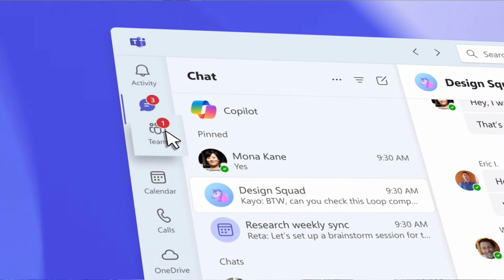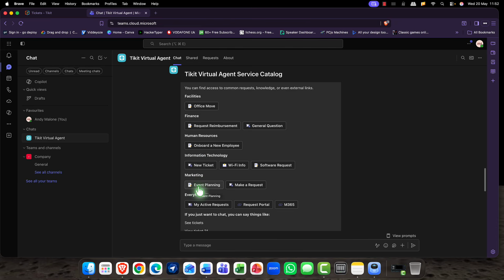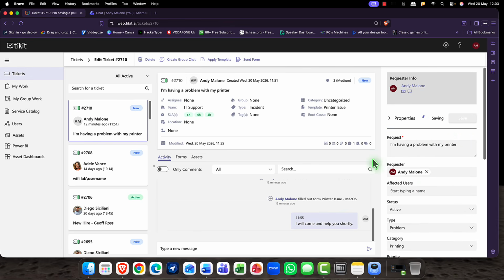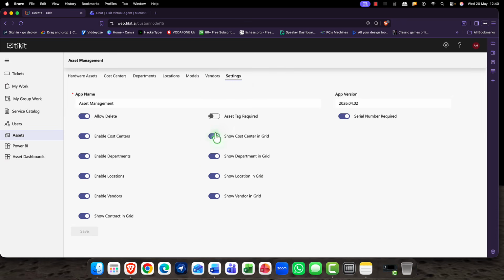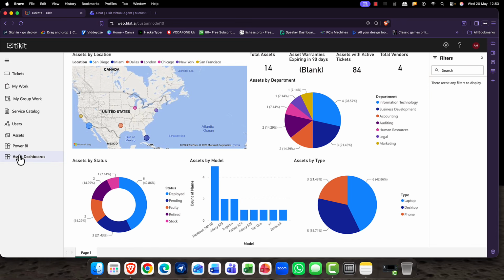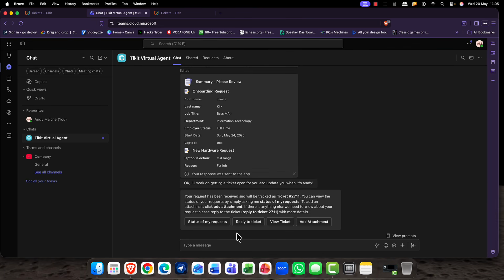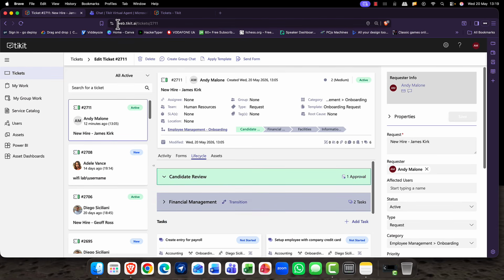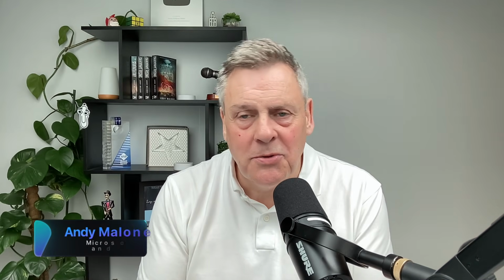Tikit for Microsoft Teams Just Dropped some MAJOR Cool Updates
In this weeks video I take a look at my favourite Teams Ad on. Tikit, the AI integrated service desk is a powerhouse of integration and functionality. Reaching into every part of the Microsoft 365 ecosystem. From Teams, to Entra ID, PowerBI, Power Automate, Intune and so much more. This time around I take a look at a host of newly released features that will simply blow you away. From asset management, to customisation, and from the Tikit Virtual Agent to powerful Power BI reporting. I have to say that Tikit’s combination of power and simplicity is a worthy ad onto Microsoft 365.

For more on Tikit by Cireson. Visit them today at cireson.com

Timecodes

00:00 Introduction
01:57 Working with the Tikit Virtual Agent
02:43 Discover NEW Multi Turn Cards
02:23 How to Process Service Tickets in Tikit
05:15 Managing Assets in Tikit NEW!
07:36 Viewing assets in the NEW Asset dashboard
08:21 Tikit Power BI Integration
09:04 Tikit Power Automate Integration & Lifecycle Workflow Management
12:52 Customising Tikit
13:58 Introducing Custom Properties NEW
14:32 Conclusions